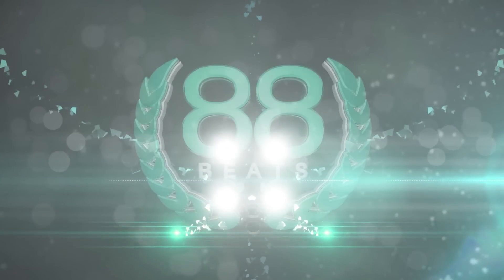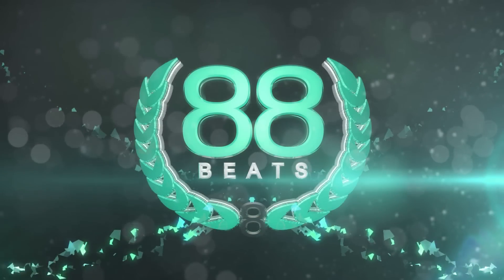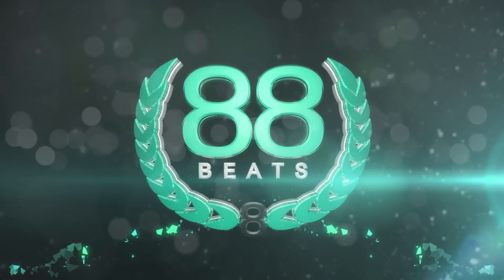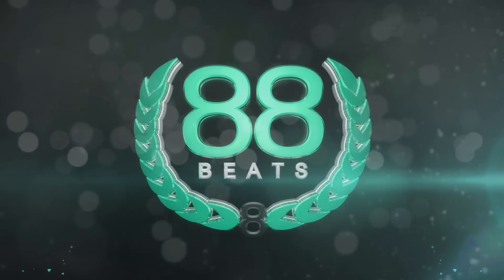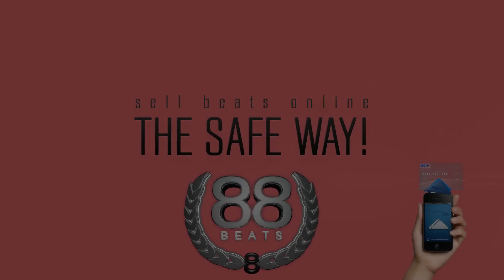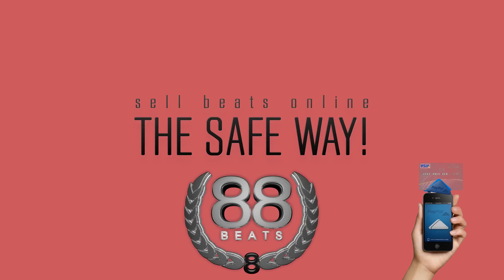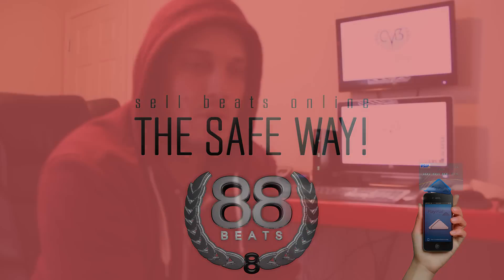"How To Sell Beats Online The Safe Way" - Paypal Scams 2014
Learn how to sell beats and how to properly run an online production company!

In this video I talk about how you can protect yourself while selling beats online (or anything digital for that matter).  This video includes ownership information rights, paypal scammers and credit card chargebacks.

**Next video --  "How to sell beats on soundclick" **

Questions?

This video is for promotional use - educational purposes only.